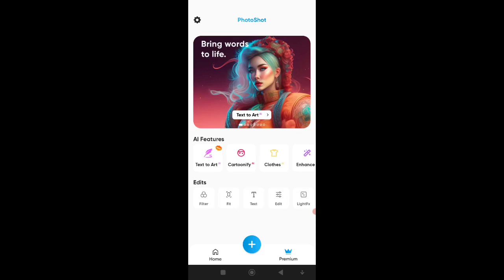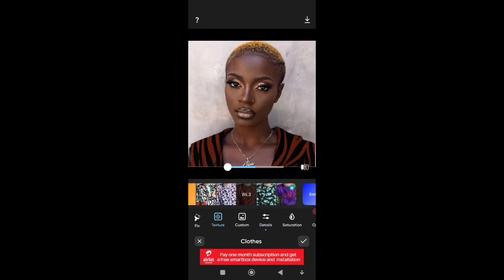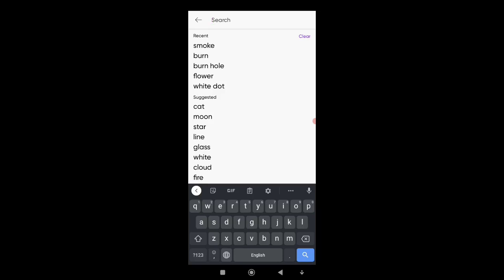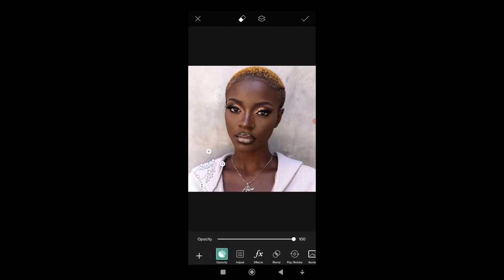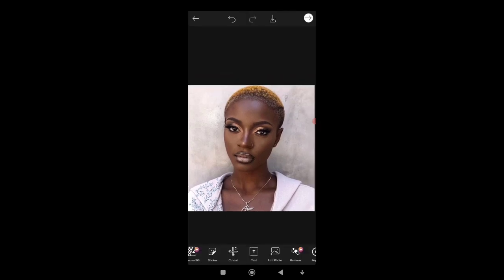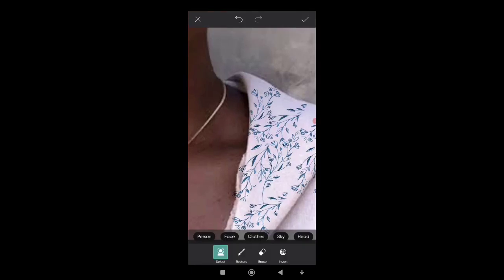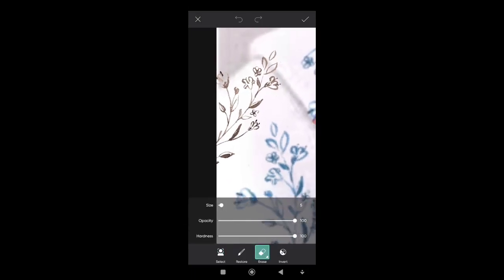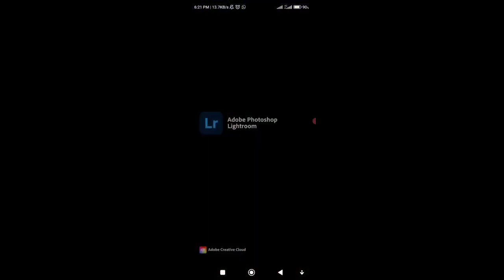How to manipulate a fabric and background